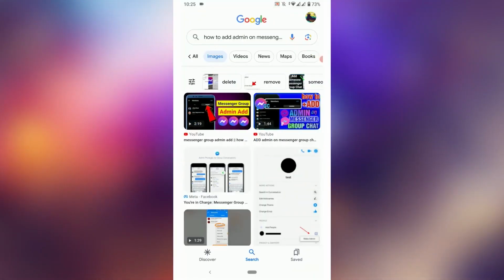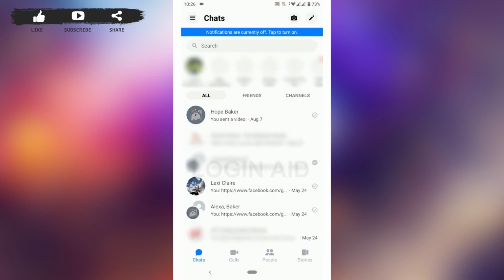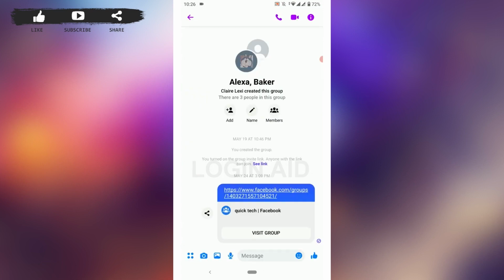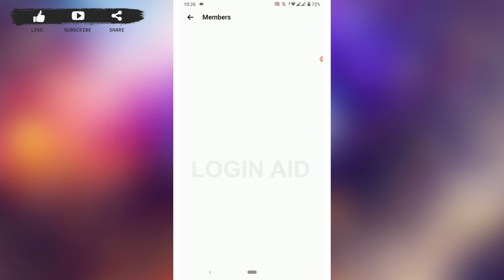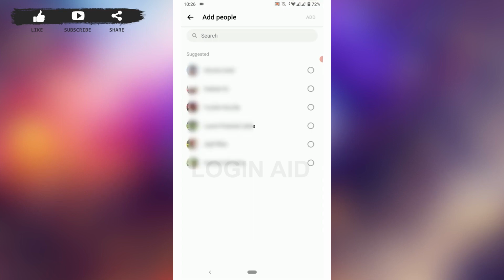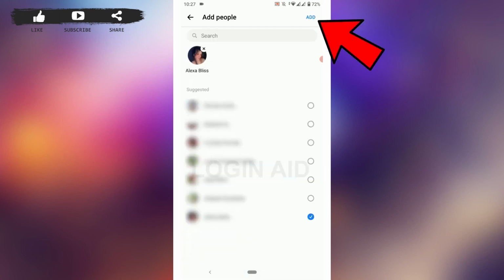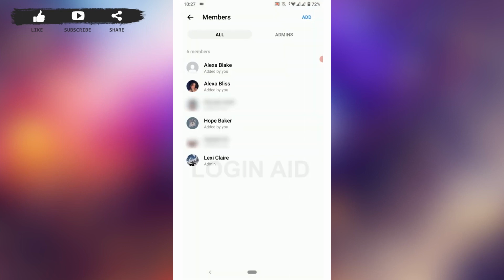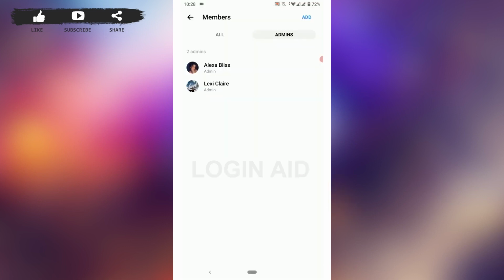How To Add Admin On Messenger Group Chat 2023 | Make Someone Admin In Facebook Messenger Group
How To Add Admin On Messenger Group Chat 2023 | Make Someone Admin In Facebook Messenger Group | Messenger App

A video guide for the process to add admin on Messenger group chat.